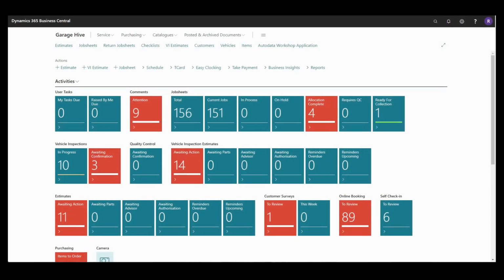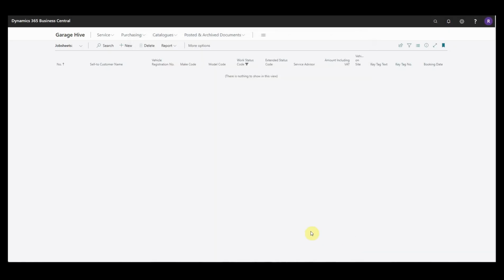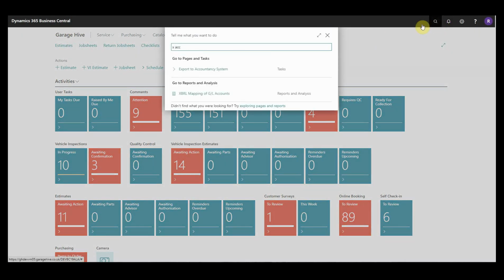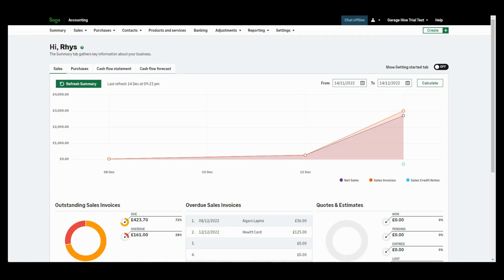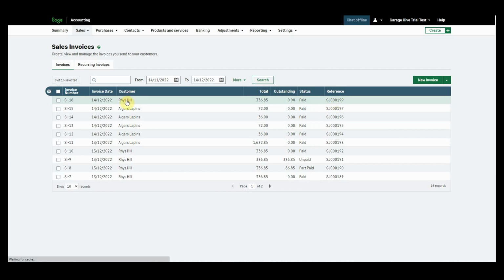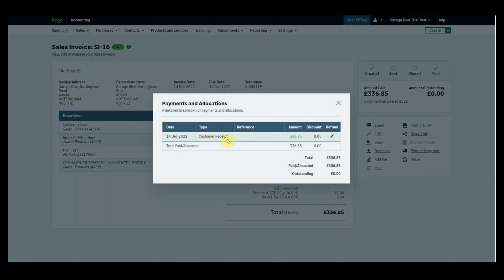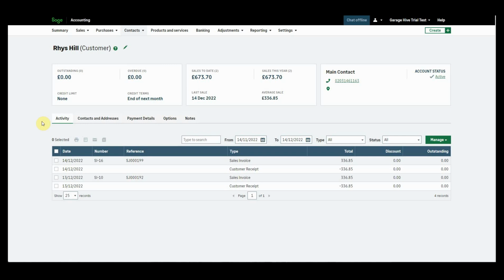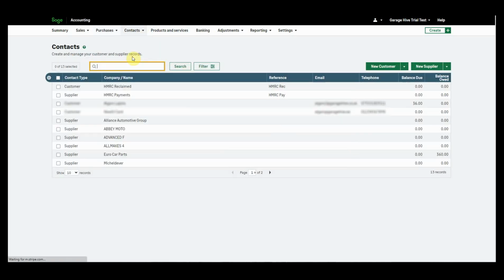Garage Hive Intergration with Sage Accounting